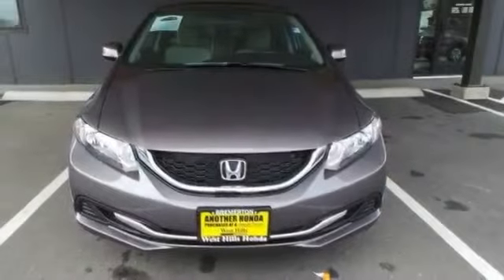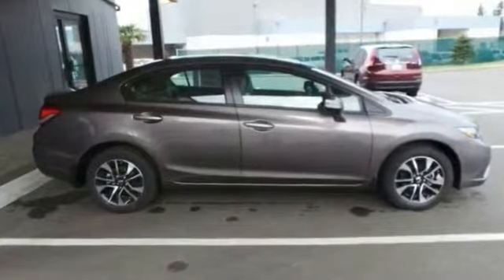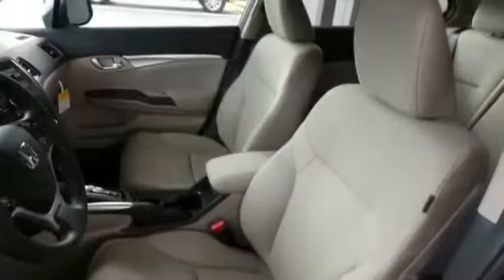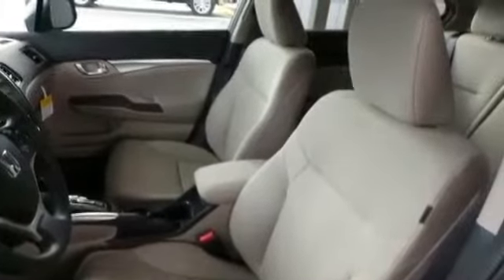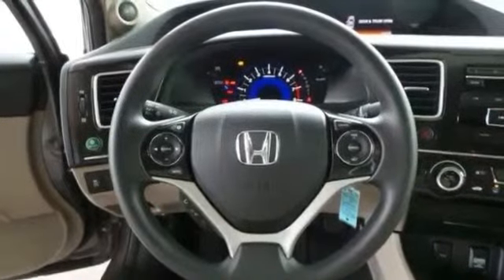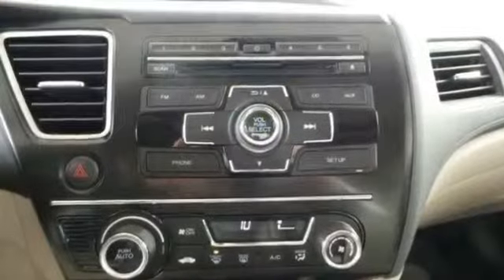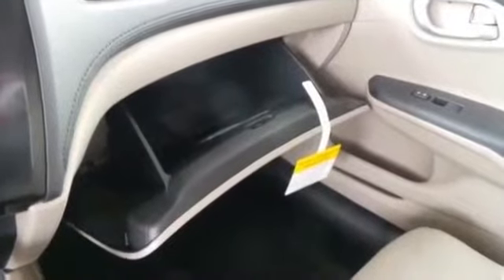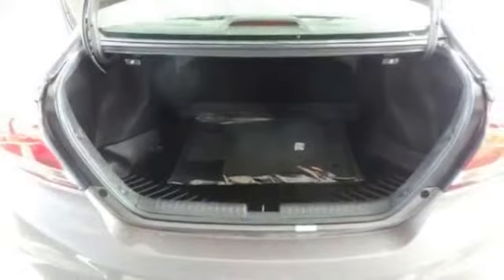2013 HONDA CIVIC EX BROWN